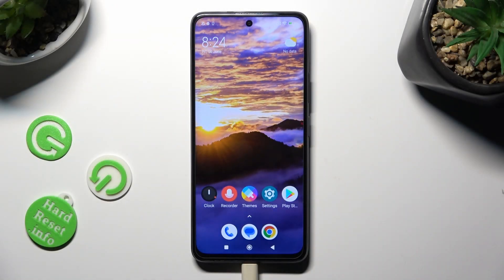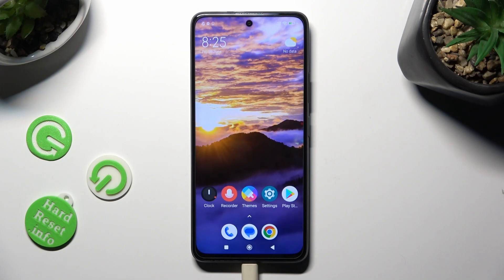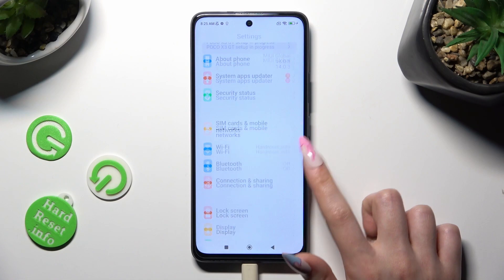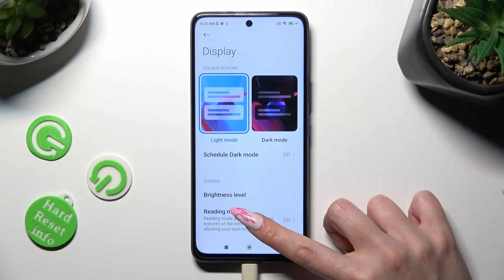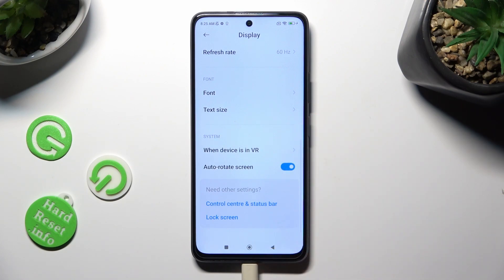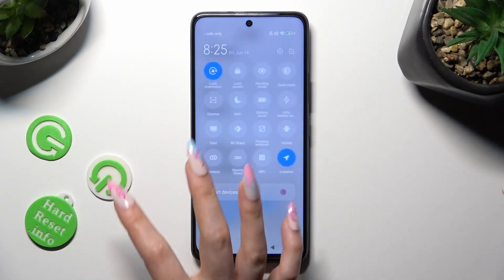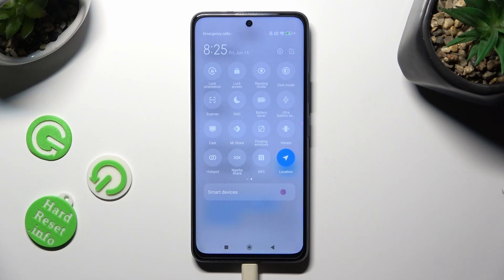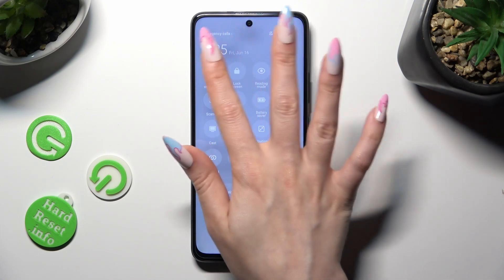How to Turn On/Off Auto Rotate Screen on XIAOMI Poco X3 GT? - Display Settings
Learn more about XIAOMI Poco X3 GT

You will learn how to activate or disable the auto-rotate screen on your XIAOMI Poco X3 GT in this tutorial. The auto-rotate screen is a feature that automatically adjusts the device's screen orientation based on the physical orientation of the device. A specialist will show you how to toggle on or off the auto-rotate screen option in the settings menu. For more detailed instructions, check out our YouTube channel dedicated to the XIAOMI Poco X3 GT. They will also offer tips on optimizing screen rotation for a better user experience and offer troubleshooting advice.

How to Enable Auto Rotate Screen on XIAOMI Poco X3 GT?
How to Disable Auto Rotate Screen on XIAOMI Poco X3 GT?
How to Optimize Screen Rotation for a Better User Experience on XIAOMI Poco X3 GT?
How to Troubleshoot Auto Rotate Screen Issues on XIAOMI Poco X3 GT?